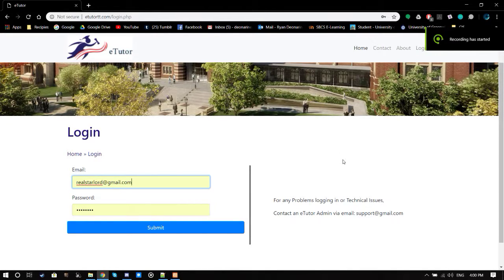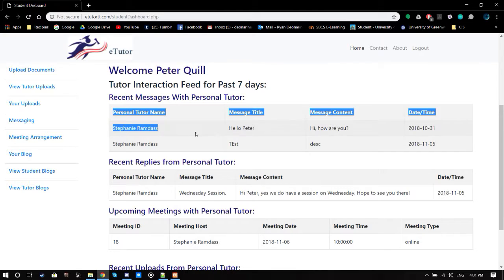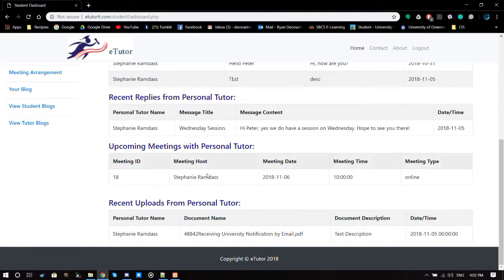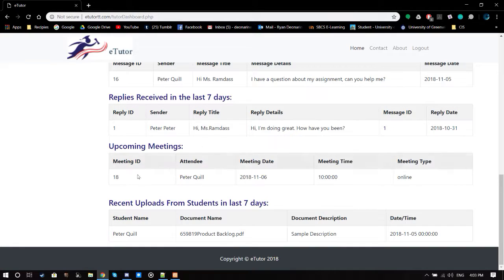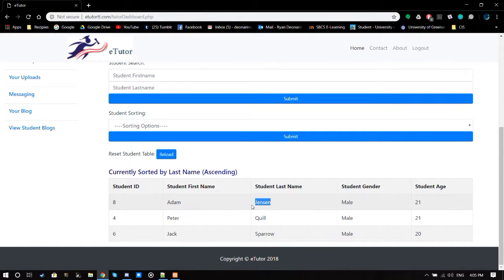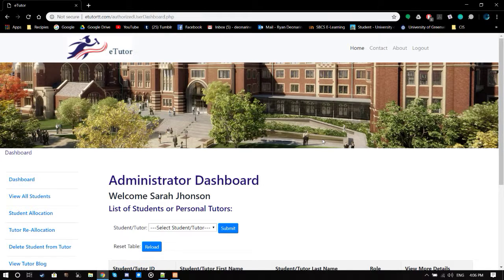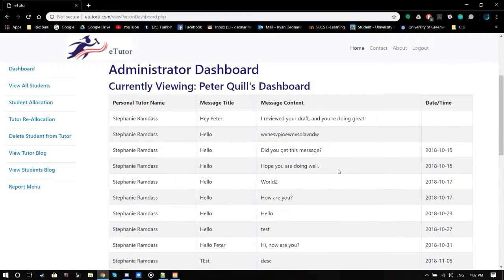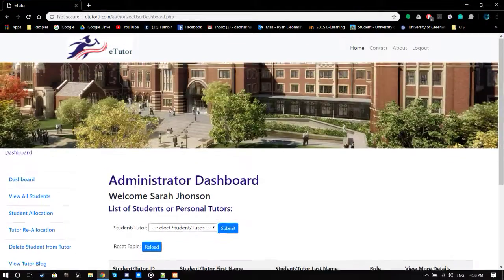eTutor System: User Dashboards